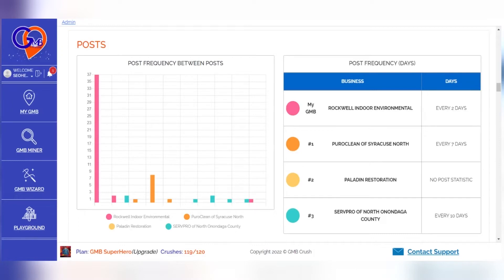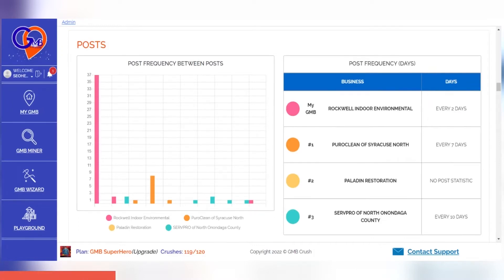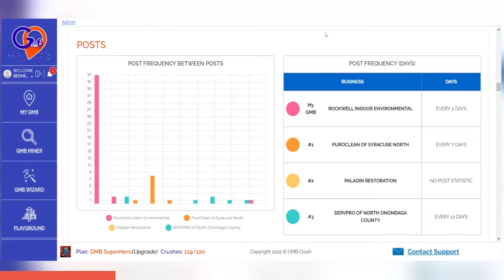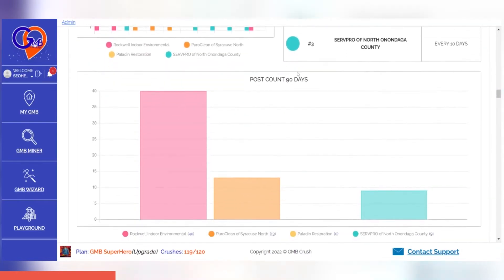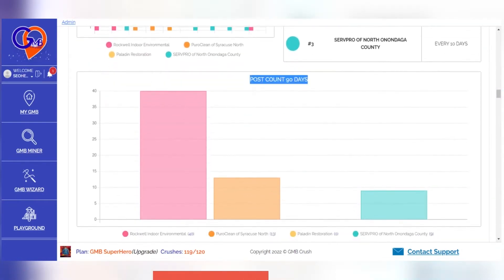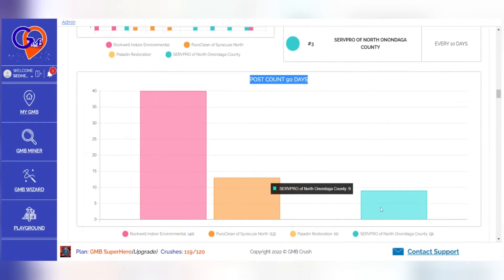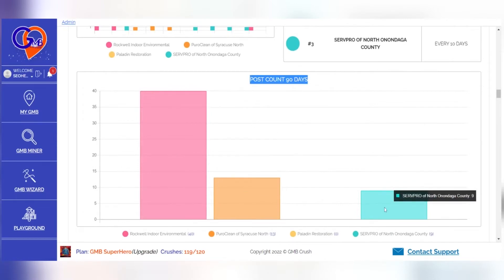Google Business Audit, Optimize, Pitch and Track! | GMB Crush Module 6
Module 6: The Wizard Part 4 | GMB Post Audit | Place topic insights

In this episode we will see more in detail the GMB post Audit section of GMB Crush.

You'll gain insights into how much and when your top 3 competitors are posting on their business listings, which could give you a competitive edge!

In short, gain insights into:

1) The post frequency between posts

2) How often it's posting

3) The total post count over the last 90 days